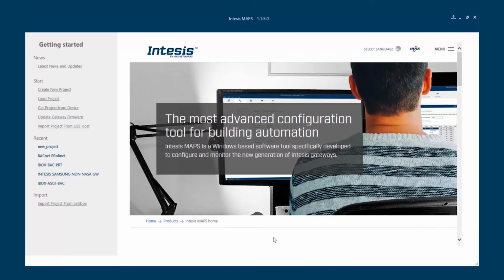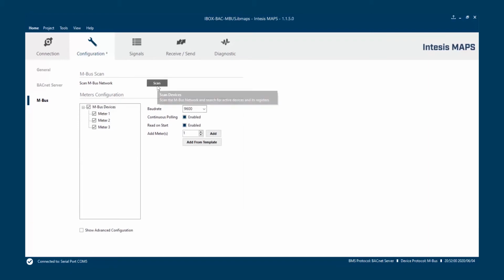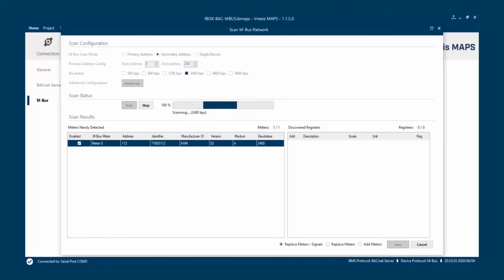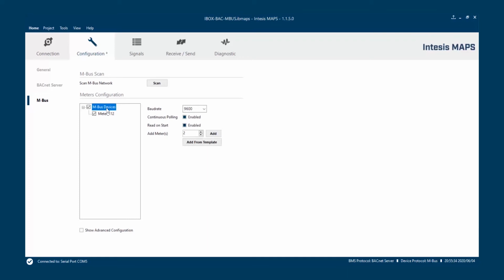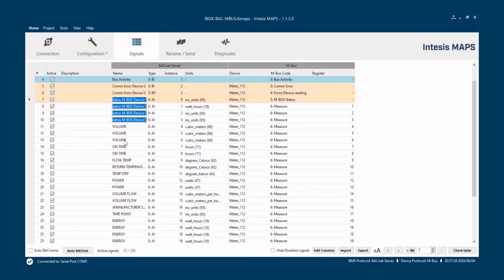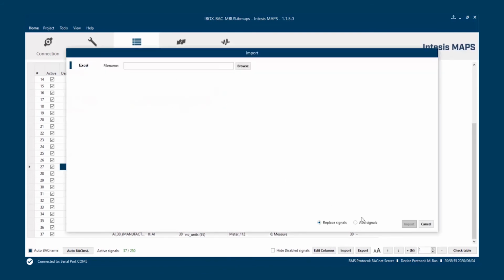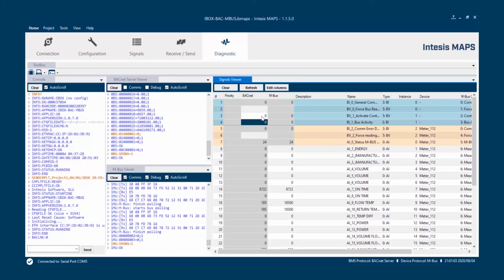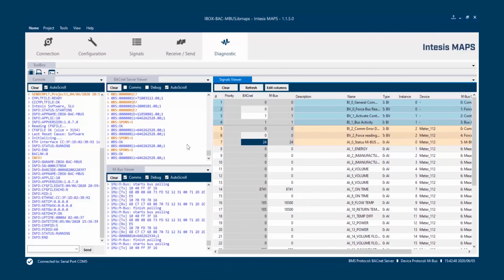Protocol translators for smart metering integration | Intesis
M-Bus (Meter Bus) is an European Standard for the remote reading of water, gas or electricity meters. This protocol is a cost-effective solution to integrate meters into any Building Management System (BMS). In this webinar we will see how easy is to integrate M-Bus meters into a BMS system through Intesis solutions and MAPS software, our powerful tool for protocol integration